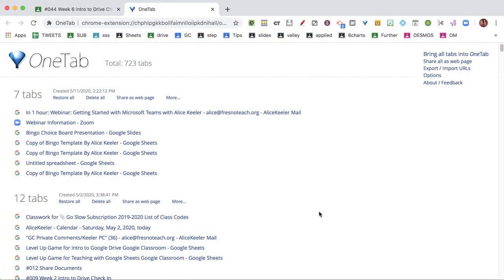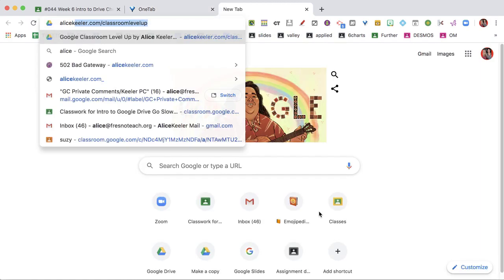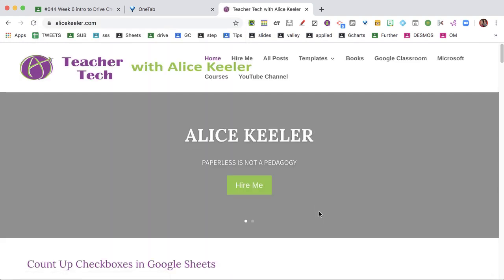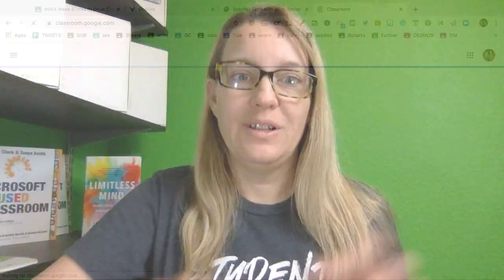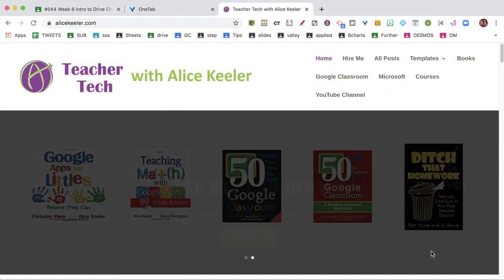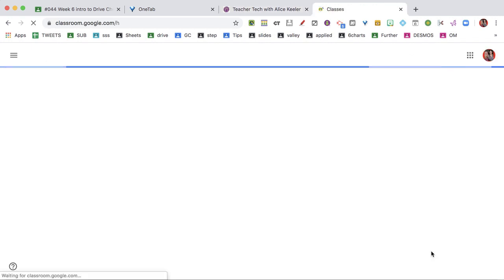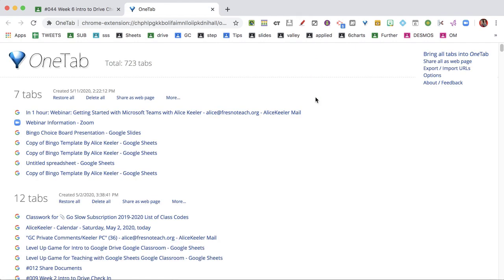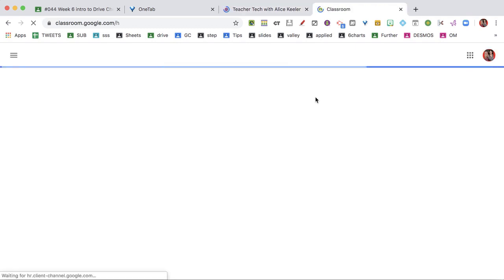Bring back a tab that you closed in Google Chrome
If you closed a tab in Google Chrome, you can bring it back with Control Shift T